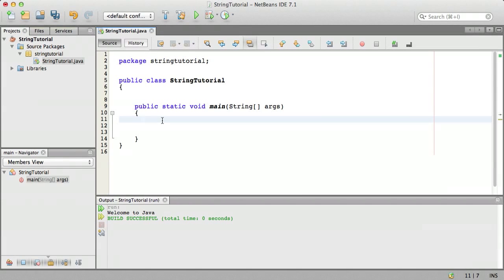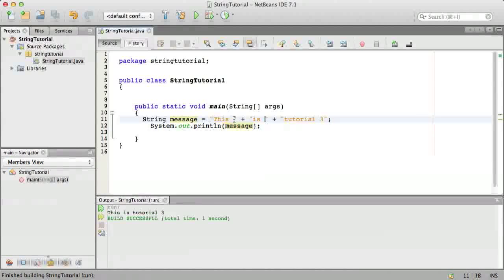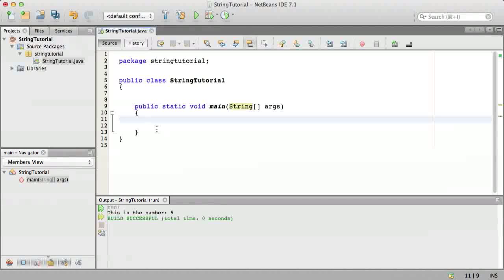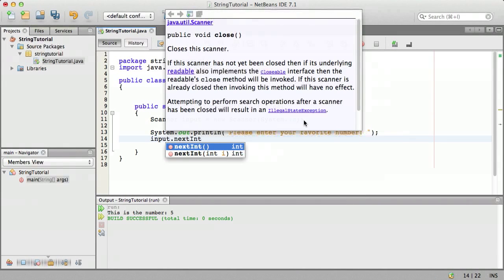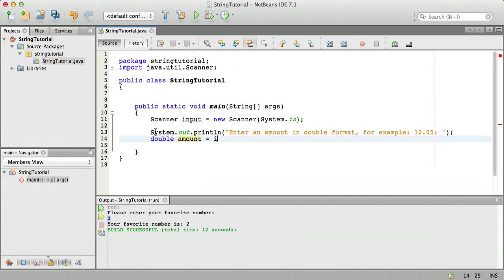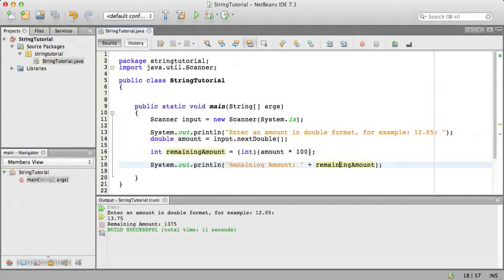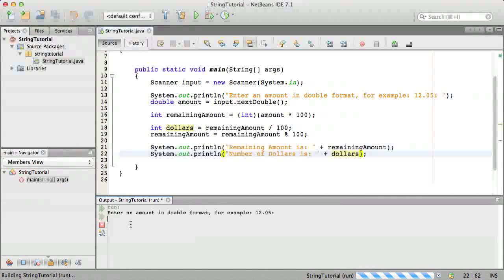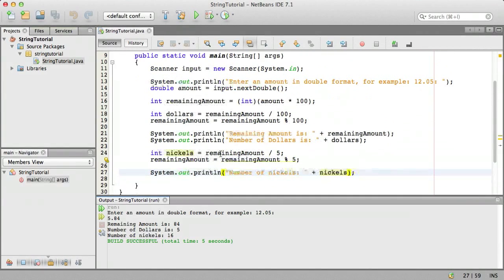Java Programming Ep. 3: Strings & Scanner Input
% means Remainder
Example:
20 % 3 = 2. This is because 3 divides into 20, 6 times with remainder of 2

Java Programming Ep. 3

Topic: Strings & Scanner Input

Difficulty: Easy

Prerequisites: Knowledge of Variables